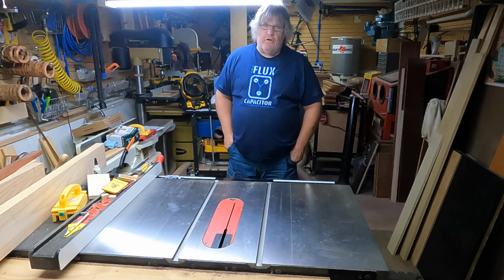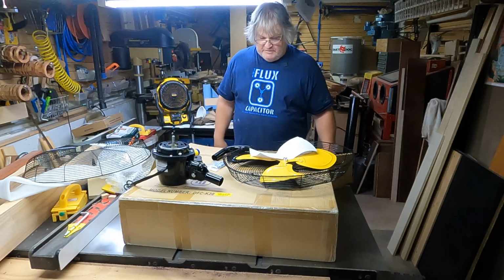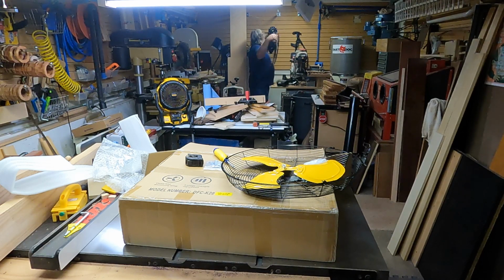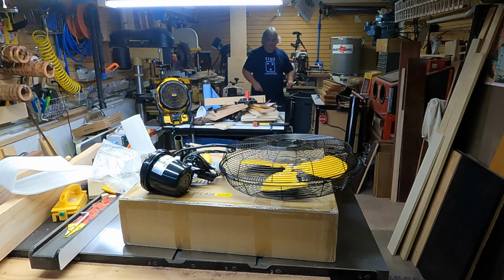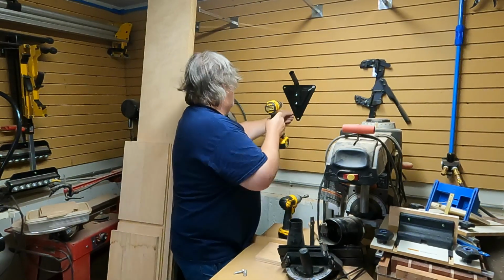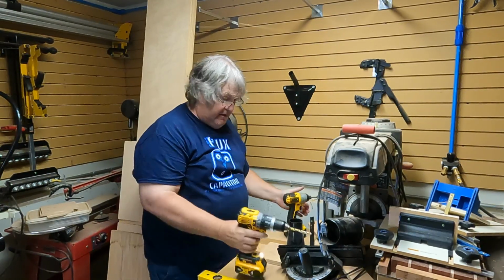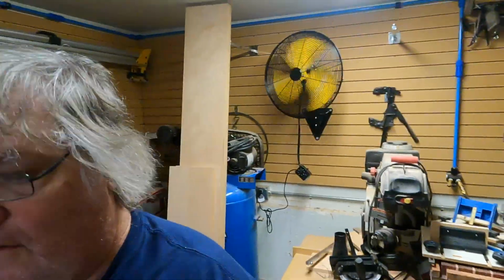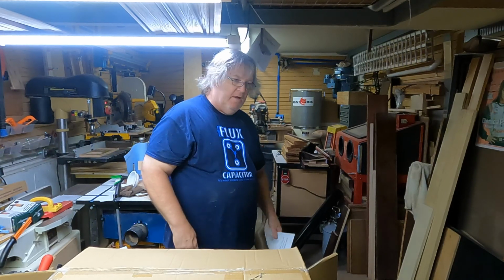Shop upgrade new fan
A week ago my wife liberated my shop fan for the house.
But she bought me a new fan that I have wanted for a couple of years now.
Wall mounted